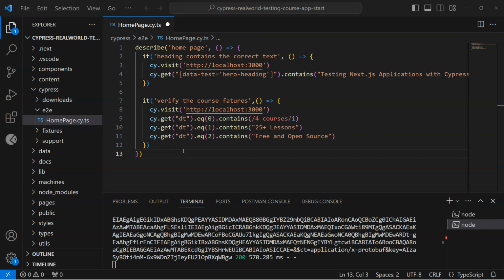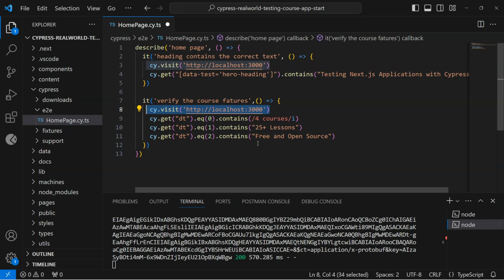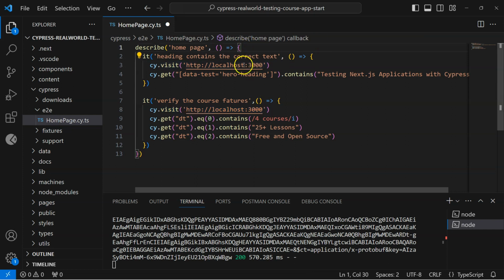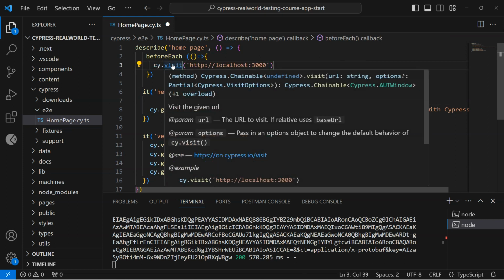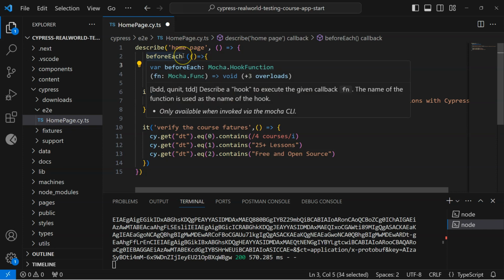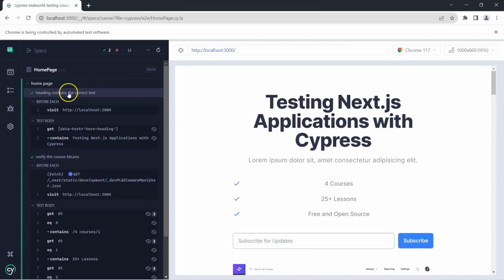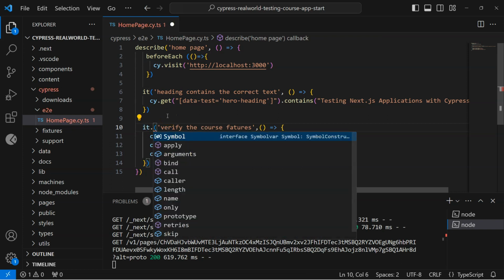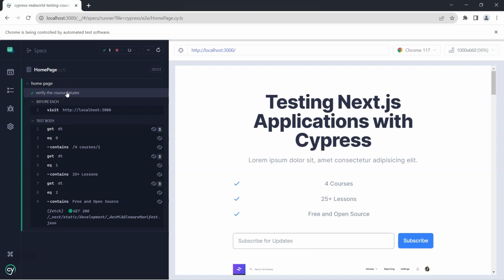Cypress Tutorial Part 6 - Using Cypress BeforeEach Hook to run prerequisite steps before each Test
🚀 Welcome to our Cypress test automation tutorial! Are you tired of writing repetitive code to set up your tests? Do you want to streamline your testing workflow? Look no further!

In this video, we'll dive deep into the powerful 'beforeEach' hook in Cypress, showing you how to run essential prerequisite steps before each test with ease!

In this tutorial, we'll cover:
✅ What is the 'beforeEach' hook in Cypress?
✅ How to use the 'beforeEach' hook effectively to open a website before each test.
✅ Best practices and tips for seamless test automation.

Don't miss out on the opportunity to supercharge your Cypress test suite with this essential knowledge! Watch now and take your testing skills to the next level! 💪🔍🌐